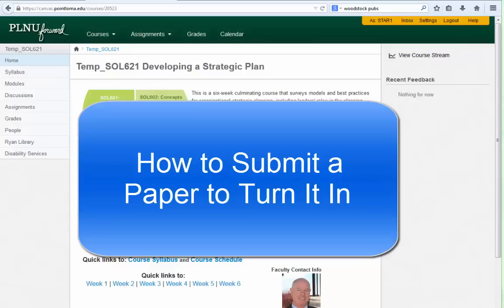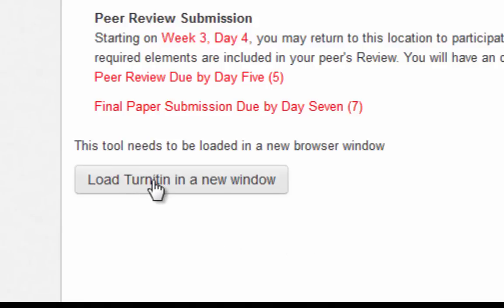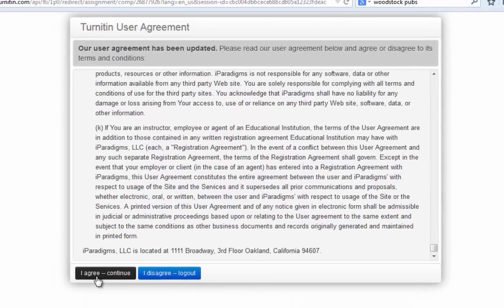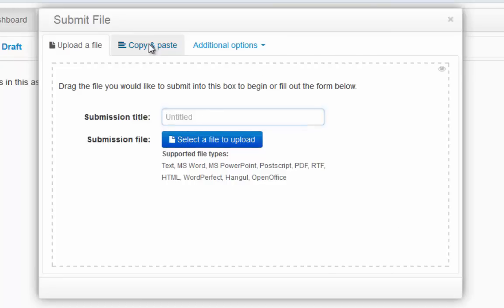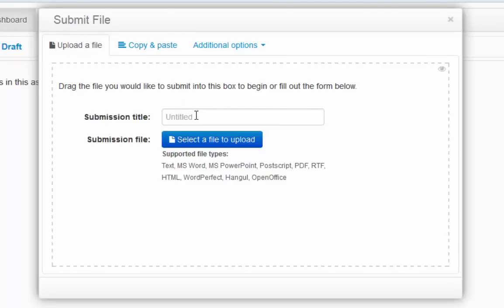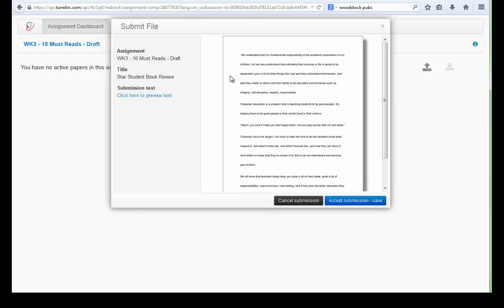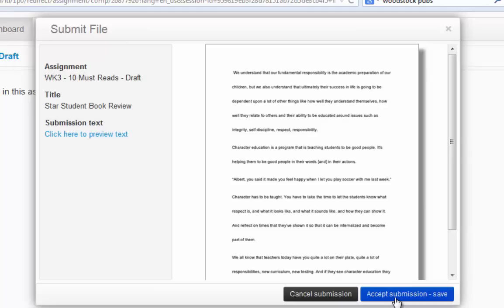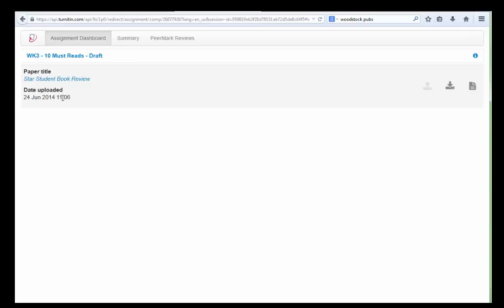TurnItIn: How to submit a paper to TurnItIn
In this video you are shown how to use Canvas to access an assignment and submt a paper to TurnItIn.